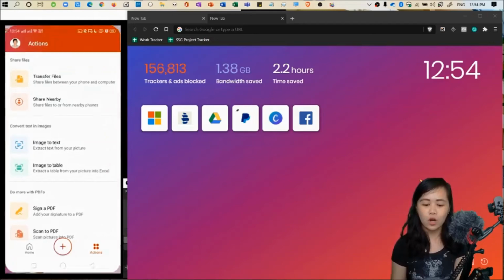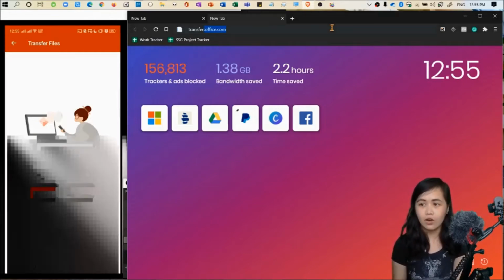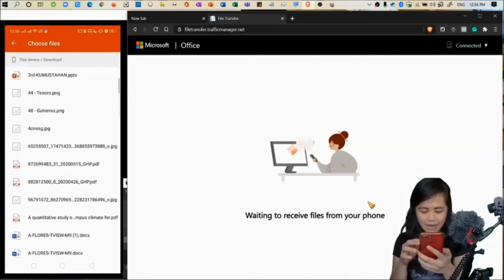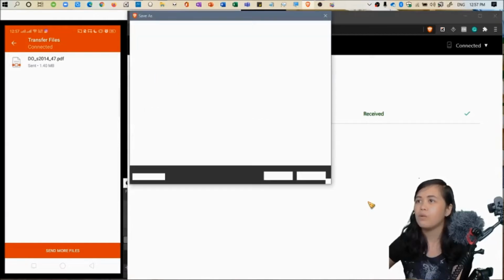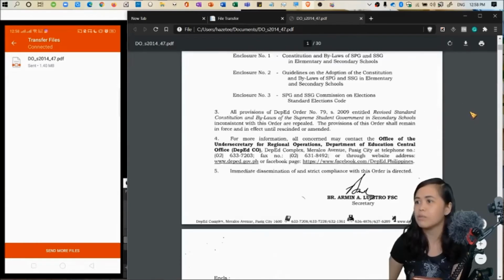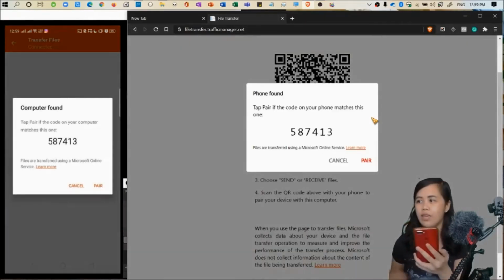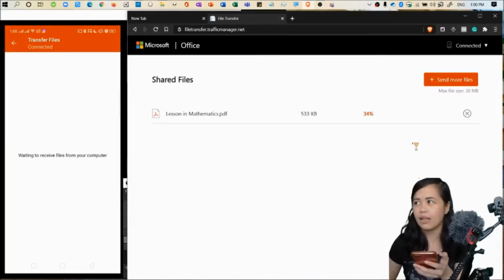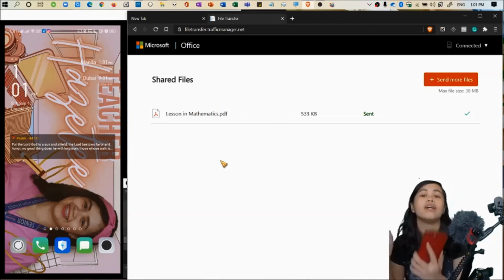Transfer Files from Your Phone to Laptop in 2 min without a Data Cord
With Microsoft 365, the Office mobile app, and Microsoft's online file transfer service, you can now send files to and fro your devices in less than 2 minutes.

Yes, less than 2 minutes!

No need to use a data cord to plug in your devices. Easy, eh?